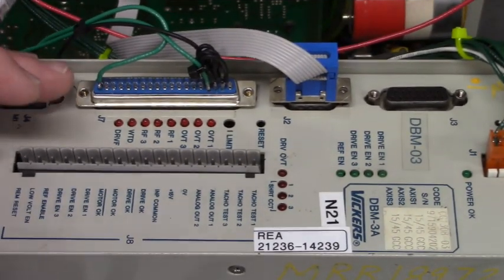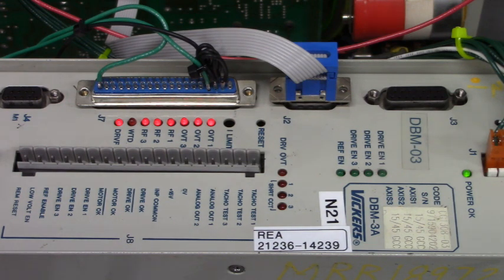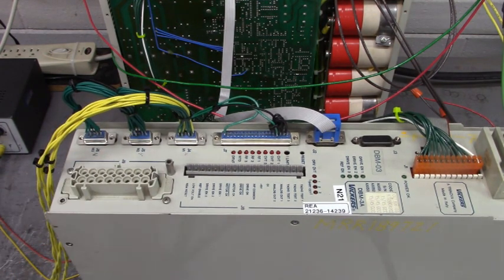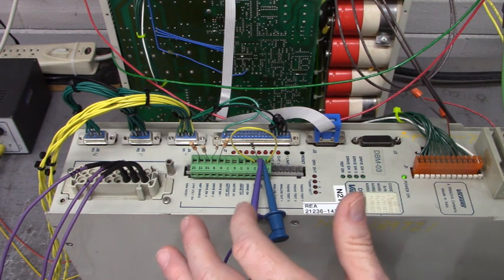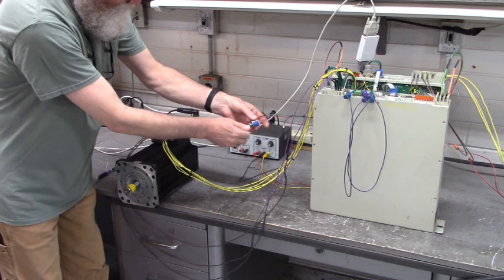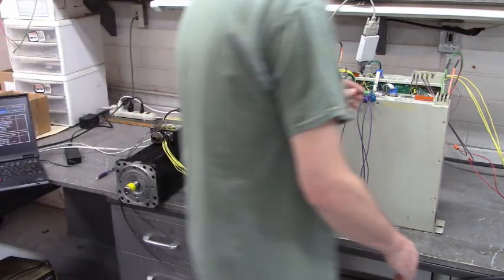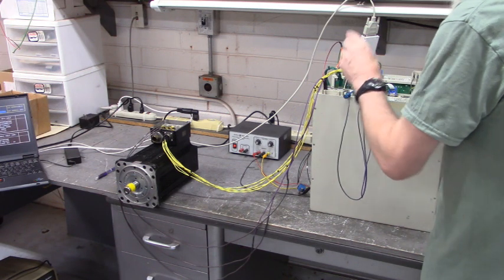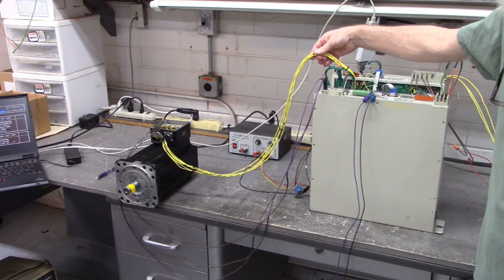Clearing Feedback Alarms of a Three Axis Servo Drive When You Only Have One Servo Motor.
Testing the Vickers DBM-03 Three Axis Servo Drive and Servo Motor.